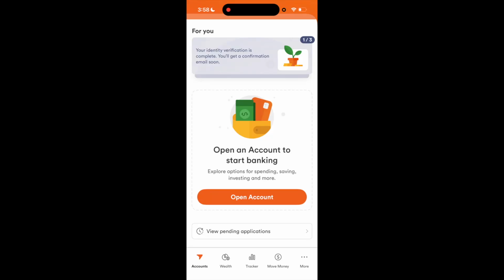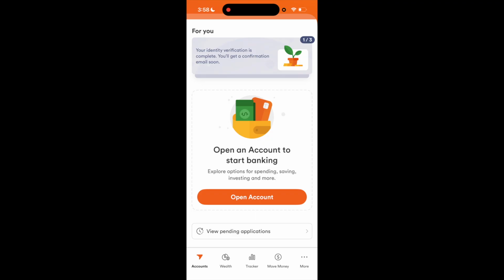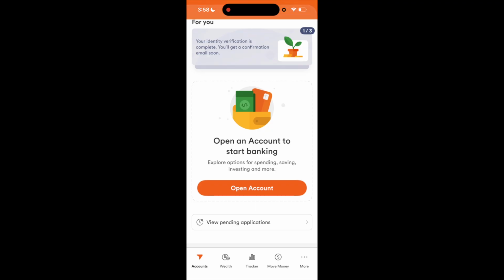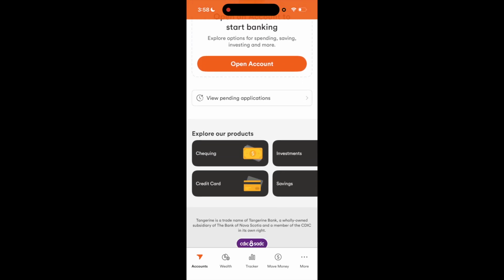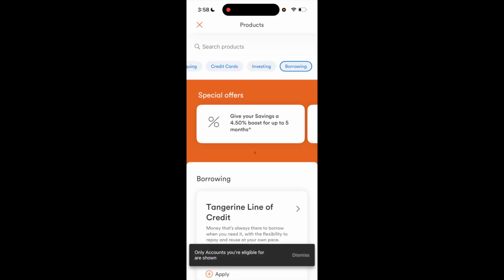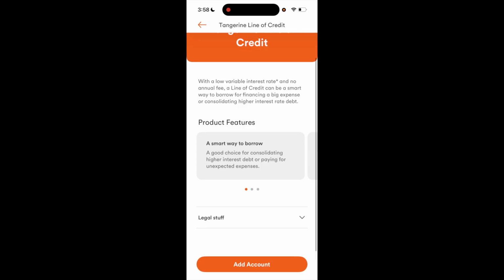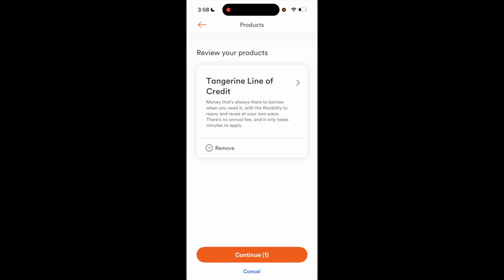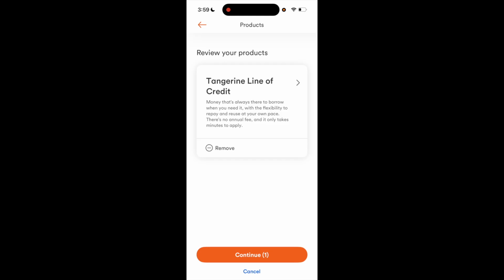How To Apply For A Line Of Credit On Tangerine Bank | Step By Step Guide - Tangerine Bank Tutorial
Learn how to apply for a line of credit on Tangerine Bank with this easy step-by-step Tangerine Bank tutorial. If you're looking for flexible access to funds, help managing unexpected expenses, support for large purchases, debt consolidation options, or an additional source of borrowing when needed, Tangerine may allow eligible customers to apply for a personal line of credit online.

In this Tangerine Bank tutorial, you'll learn exactly how to sign in to your Tangerine account, navigate to the borrowing or lending section, check whether a line of credit offer is available, review eligibility requirements, and complete the application process. You'll also learn what personal and financial information may be required during the application.

A Tangerine line of credit can be useful for covering emergency expenses, home improvements, education costs, major purchases, temporary cash flow needs, or consolidating higher-interest debt. Unlike a traditional loan, a line of credit generally allows you to borrow only what you need up to your approved limit and pay interest only on the amount you use.

In this step-by-step guide, you'll learn how to apply for a Tangerine line of credit, submit your financial information, review the terms and conditions, accept an offer if approved, and access your available credit. We'll also cover a few tips for borrowing responsibly, understanding interest charges, and managing repayments effectively.

If you're searching for how to apply for a line of credit on Tangerine Bank, how to get a personal line of credit with Tangerine, how to apply for borrowing through Tangerine online, or how to access flexible credit in Canada with Tangerine, this tutorial has everything you need.